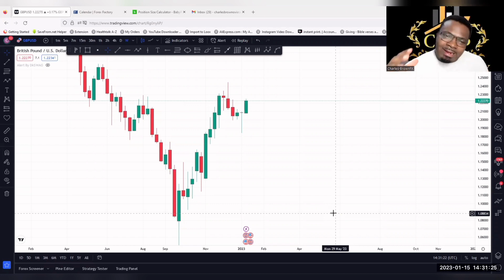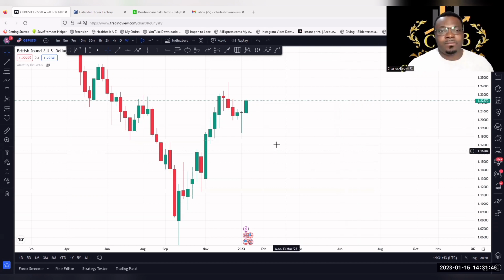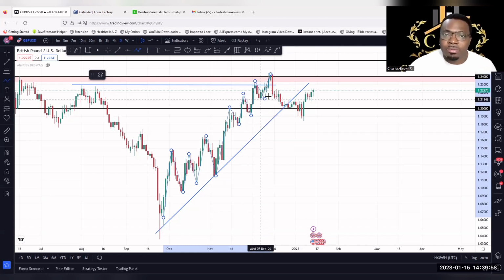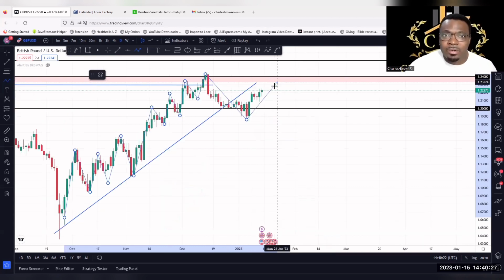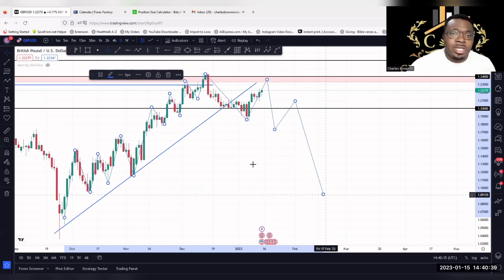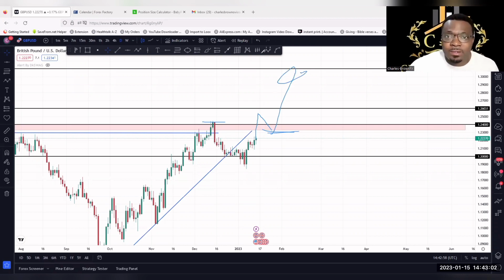CBFX WEEKLY FORECAST ANALYSIS ON GBPUSD - WEEK 03